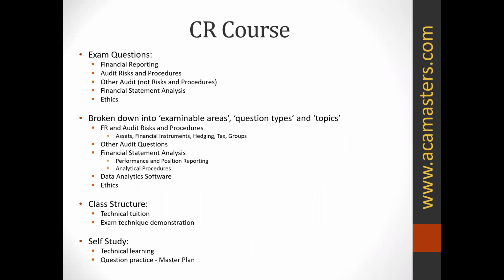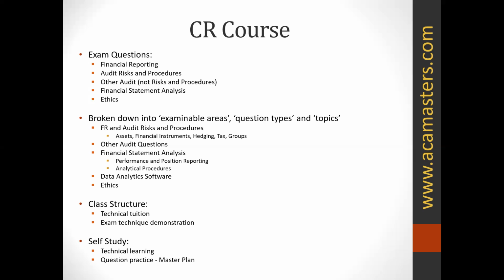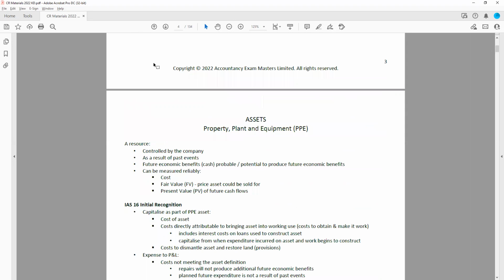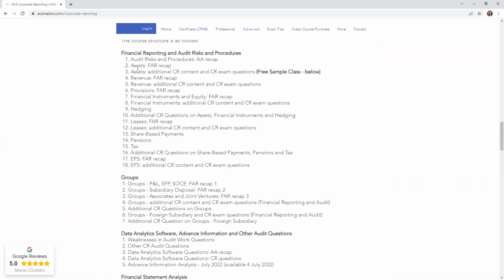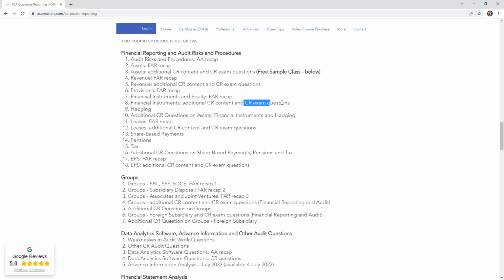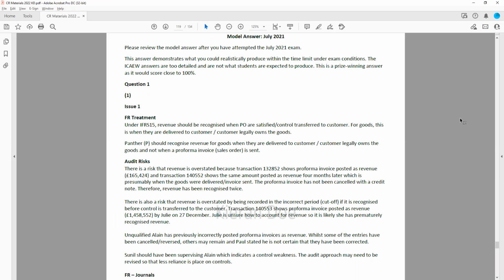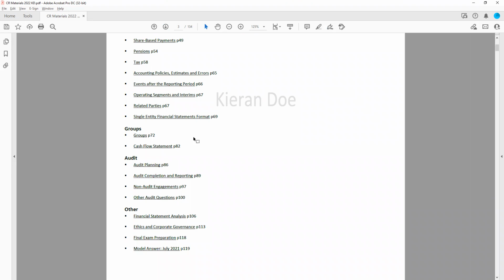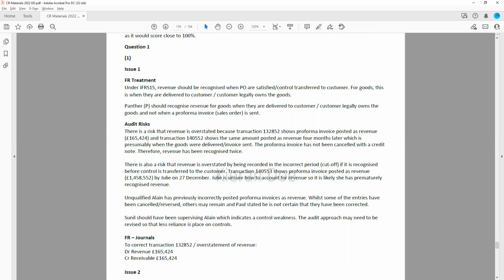ICAEW ACA Corporate Reporting (CR) Course Introduction 2022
Our Senior ACA Tutor Kieran Doe explaining how our Corporate Reporting (CR) video classes will help you pass your ACA CR exam.